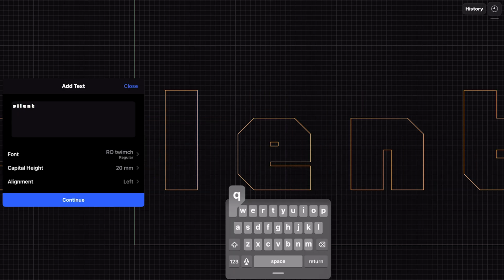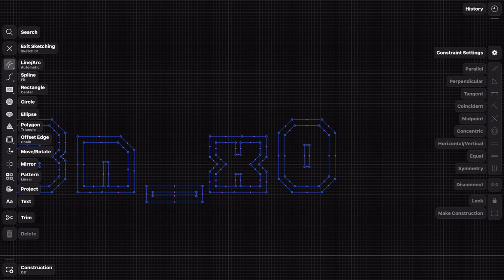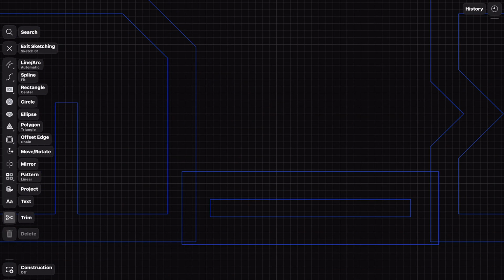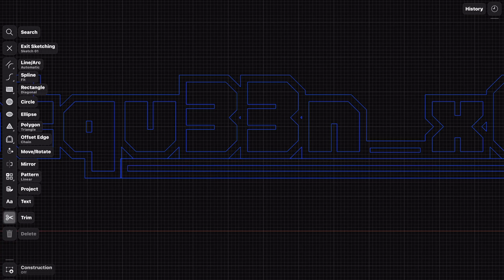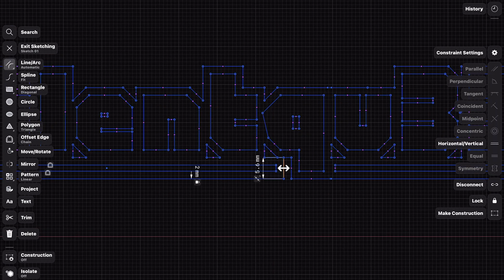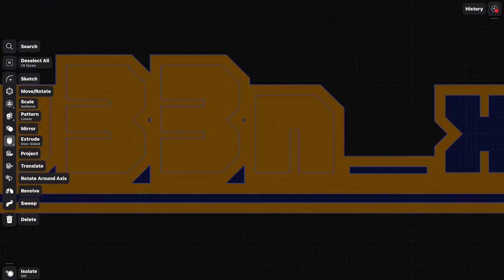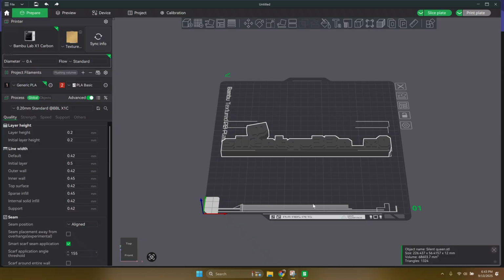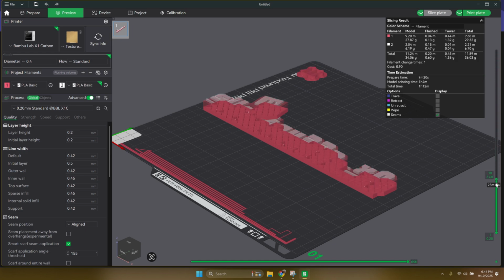Twitch Sign Design Tutorial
Just a quick tutorial showcasing my custom twitch sign design. I am using Shap3r 3D to design and then we shoot over to Bambu Lab Studios for painting. @Shapr3D @BambuLab